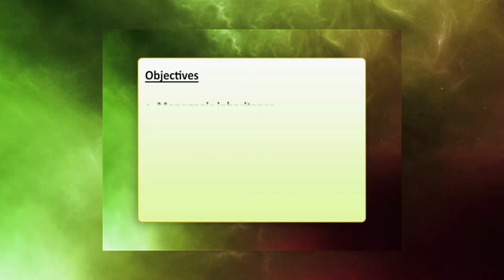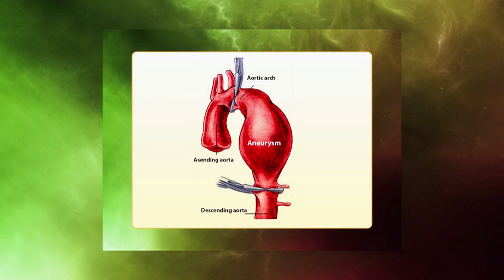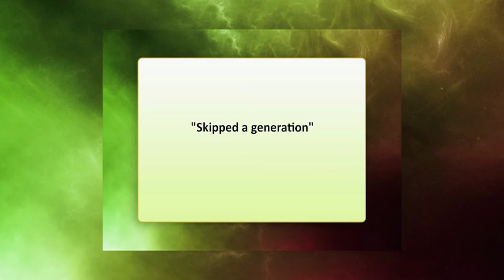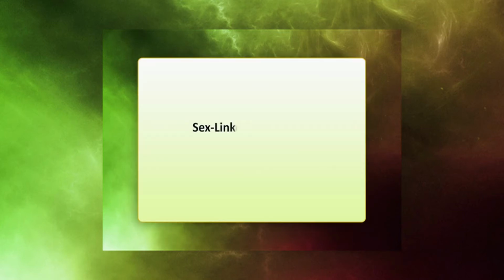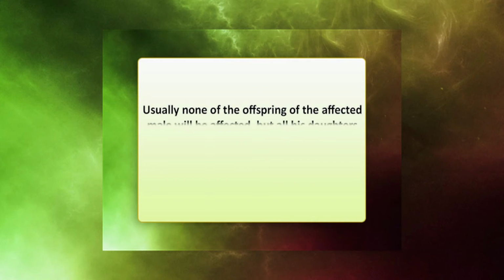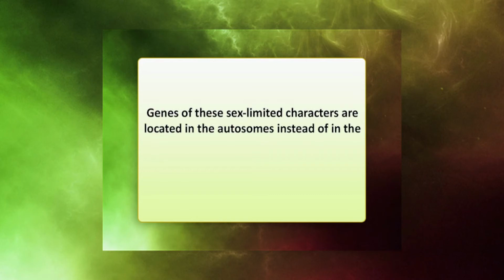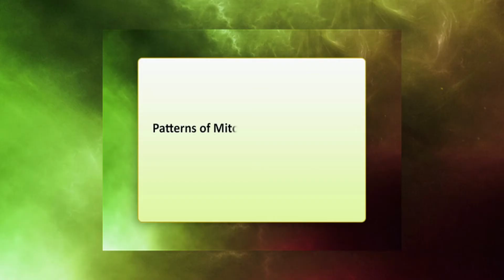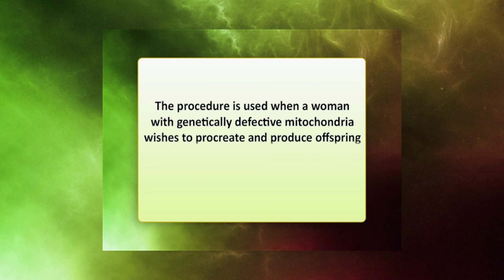Patterns of Inheritance for Monogenic Traits